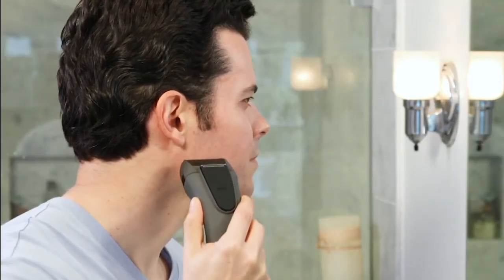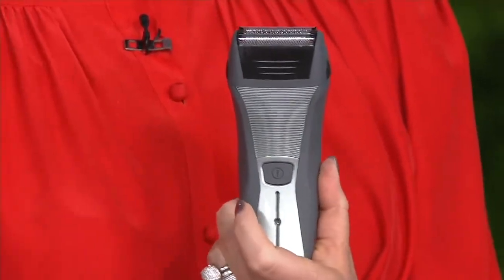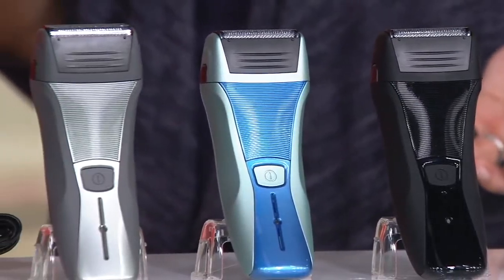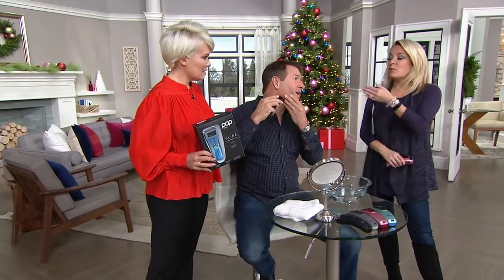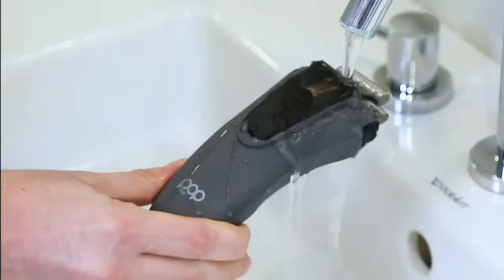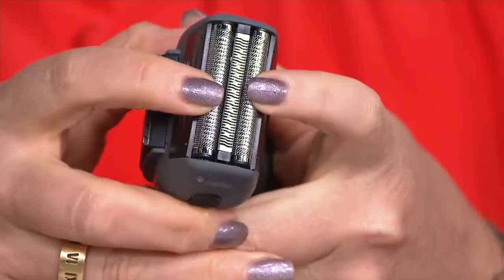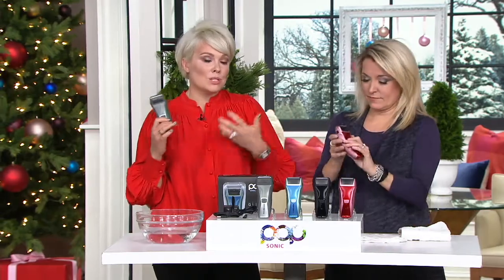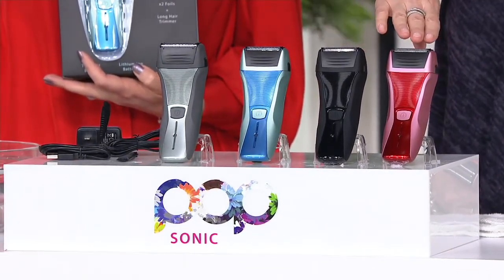Pop Sonic Glide Wet/Dry 3-Blade Ultra-Precise Men's Shaver on QVC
Pop Sonic Glide Wet/Dry 3-Blade Ultra-Precise Men's Shaver

Whether he needs a quick trim or a new look, he can get a precise shave in the shower or at the sink with this wet/dry shaver. From Pop Sonic.